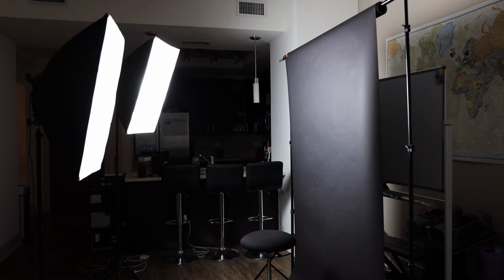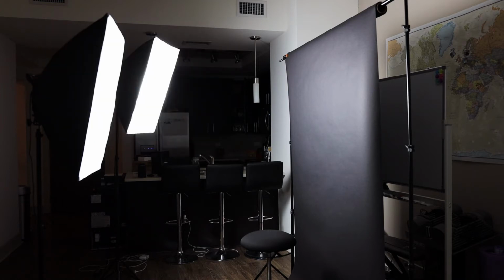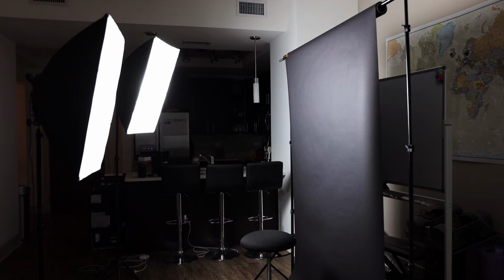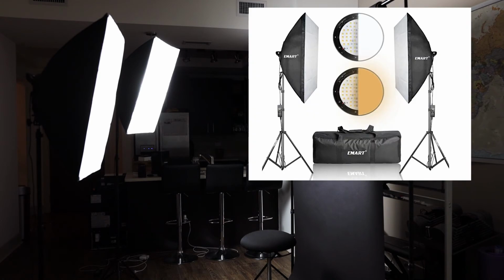Photo Studio - Home Photography Studio For Less Than $200?!?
Set up your own photography studio at home for less than $200.

Equipment:
Backdrop stand
Neewer Softbox
Emart Softbox

Camera:
Canon EOS R
Lens Canon RF 28-70mm